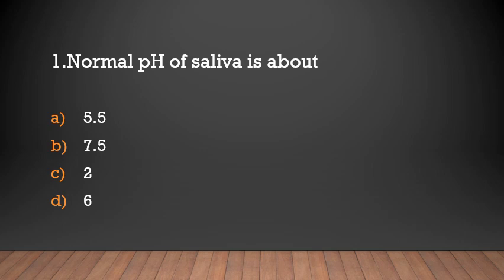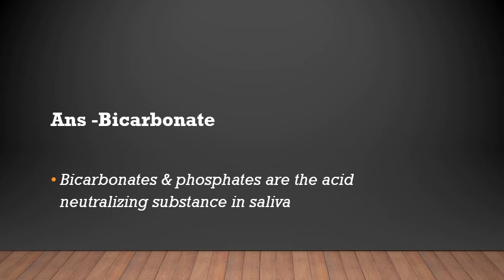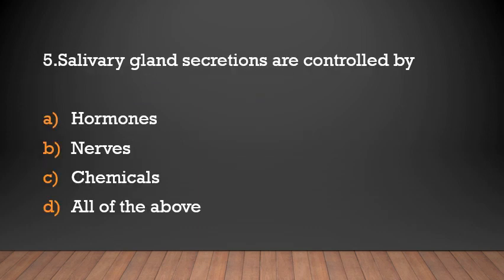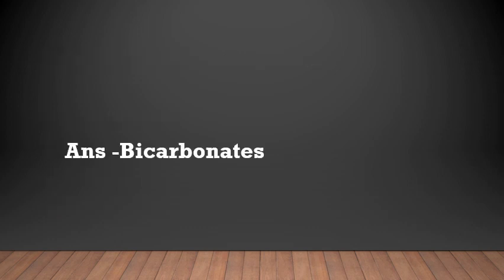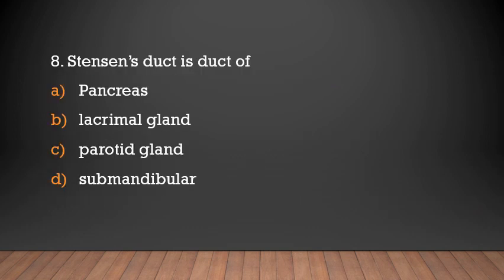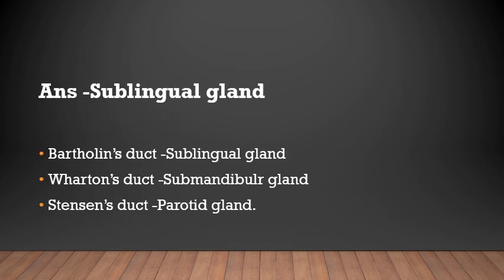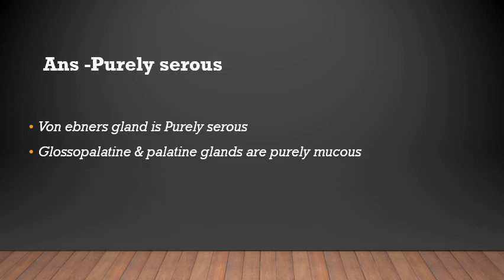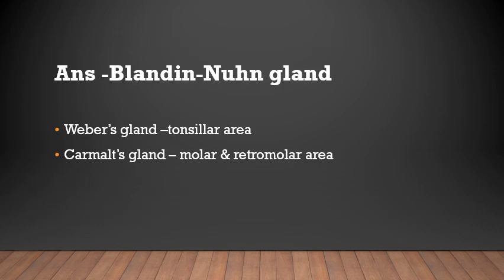Haryana PSC Dental Surgeon Exams/ Important MCQs /Salivary glands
This video focus on important MCQs related to Salivary glands